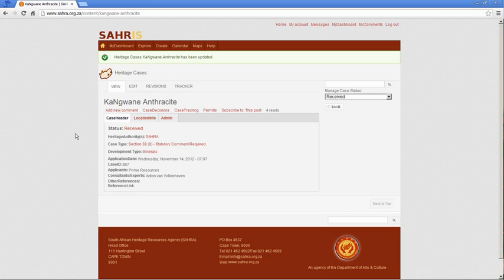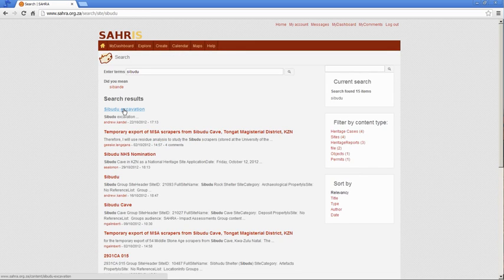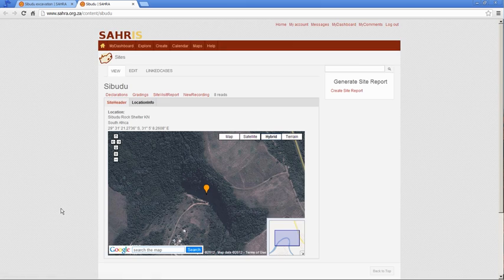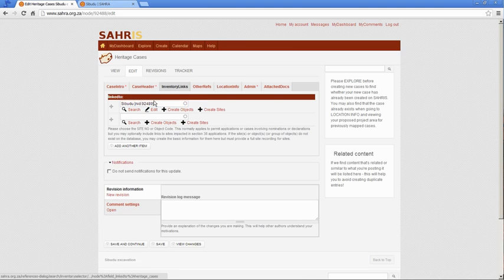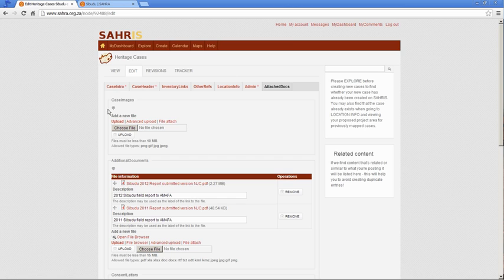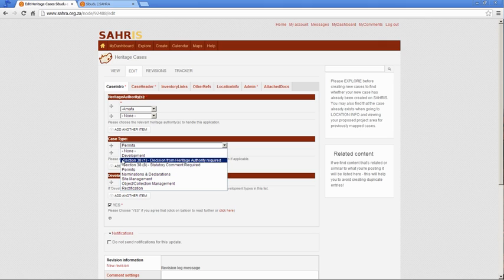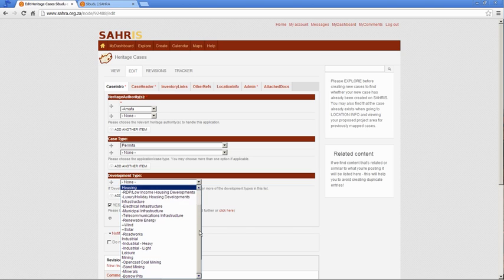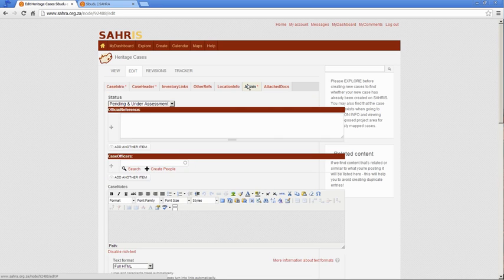SAHRIS Tutorial 7, Chapter 3 Heritage Officer Series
Tutorial 7 covers the various roles and functions of heritage officers working at SAHRA, the Provincial Heritage Authorities and Heritage Units in local municipalities. Much of the material discussed is the same as the previous tutorials but the recordings are made from a heritage officer's perspective. In particular some of the fields which are only for heritage officers are demonstrated.